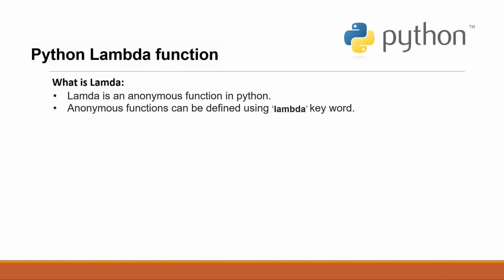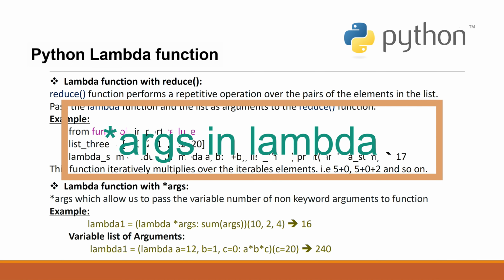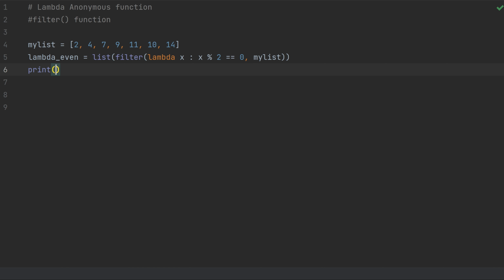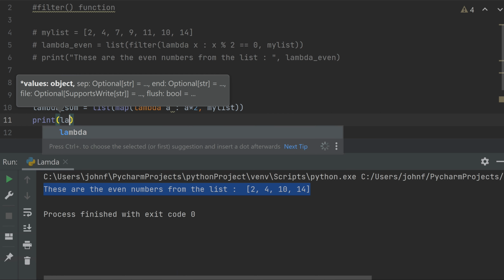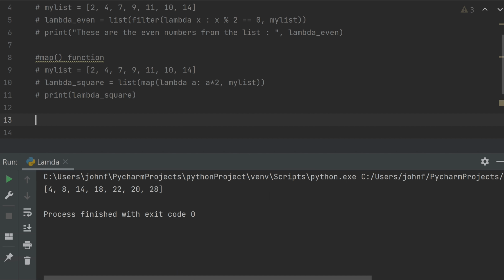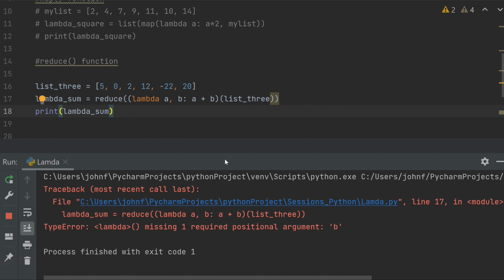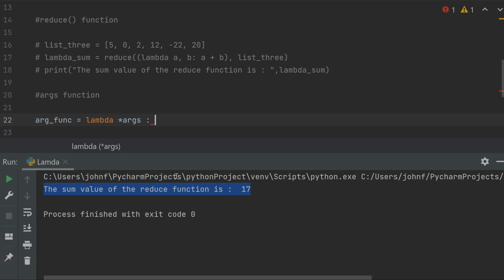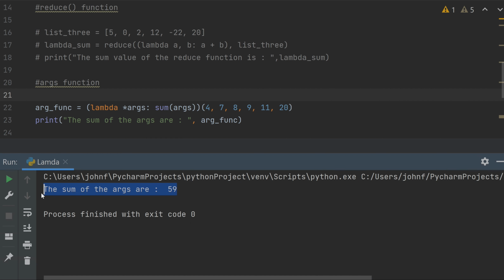Lambda function in python | Lambda in python examples | Filter(), map(), reduce() functions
In this session, you will learn about Lambda function and its definition with other functions like Filter(), map(), reduce() and *args.
How to use filter in Lambda function.
How to use map function in lambda.
how to use reduce function in lambda.
how to use args in lambda function.